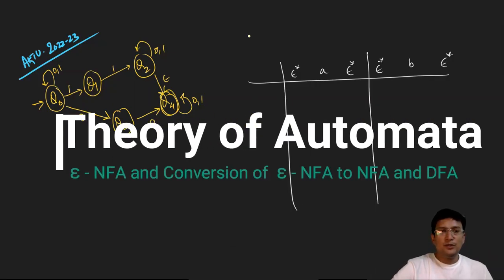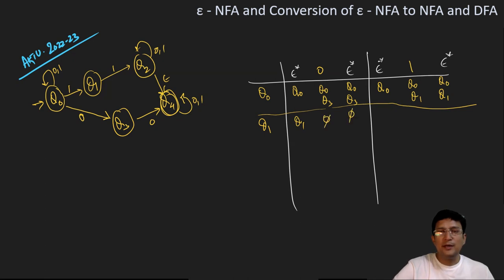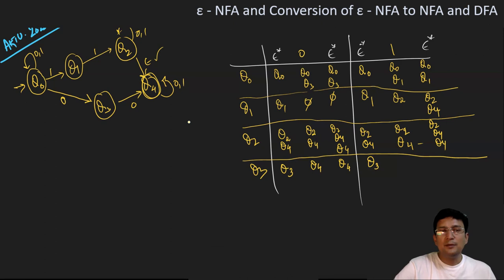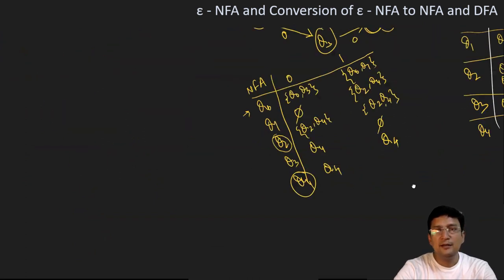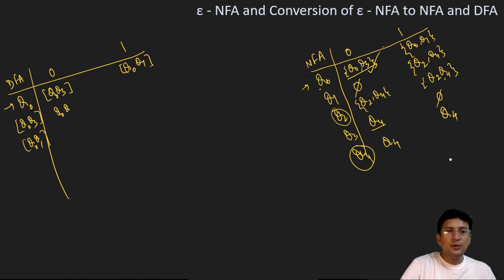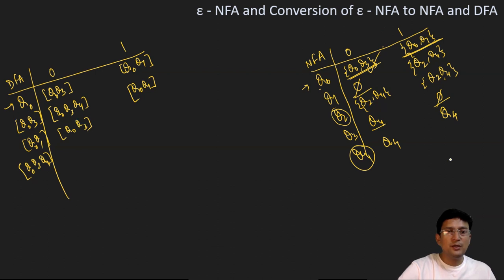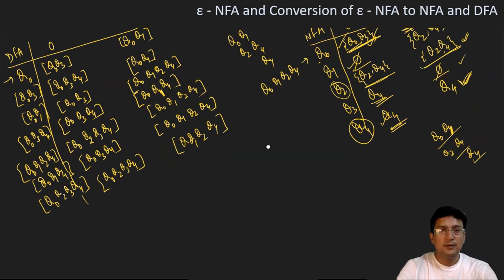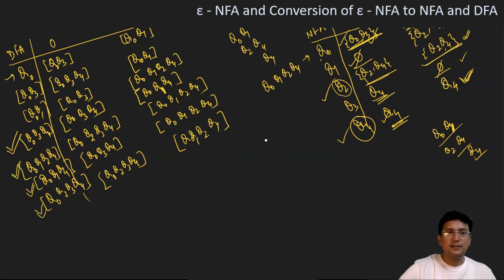Epsilon NFA to DFA - AKTU Exam 2022-23